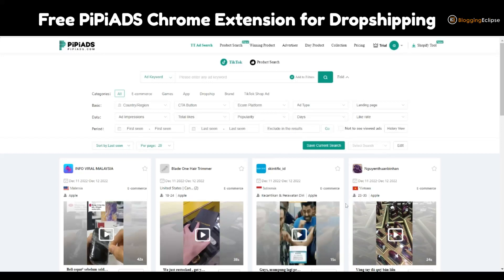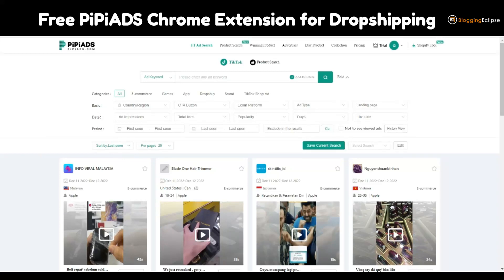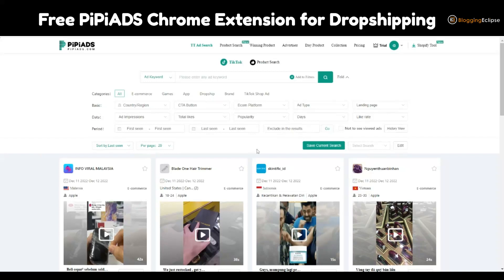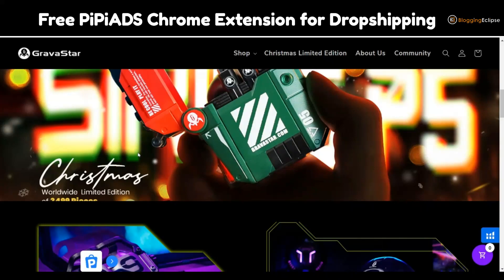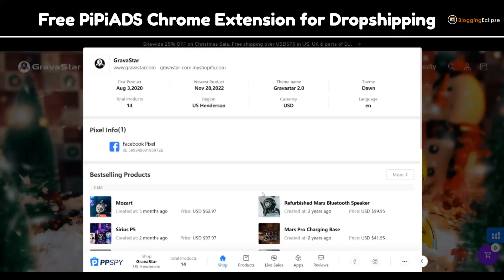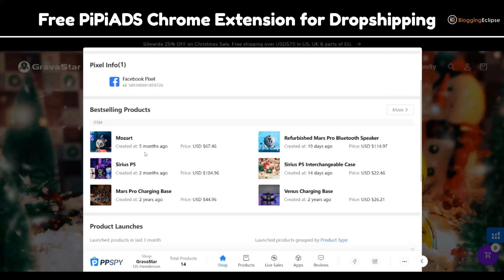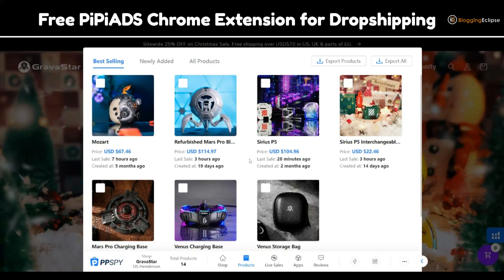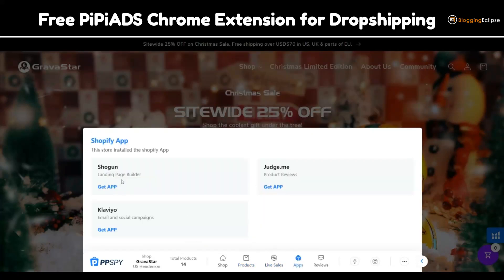Free PiPiADS Chrome Extension | PPSPY for Free | How I scaled my dropshipping?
Also, check out the free forever plan on PiPiADS.

The Shopify tool offered by PiPiADS named PPSPY is an excellent tool that can help you in making things even better for competitive analysis. As an overview of this video, this PPSPY review will cover the following points:
Checking out the products available on a certain website.
The best-selling products
The time since the product is listed on the website
Pixel ID for product research

Use you can also try some other Coupons, just in case the above-mentioned doesn't work.